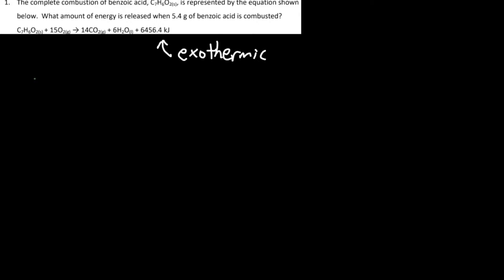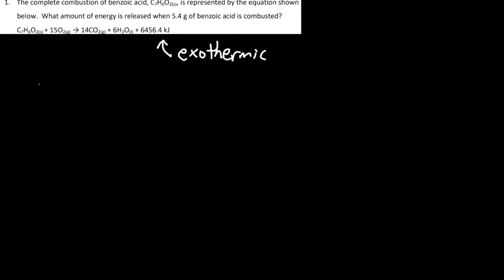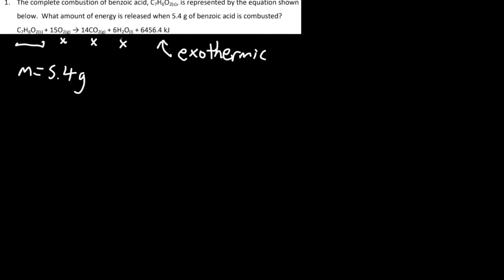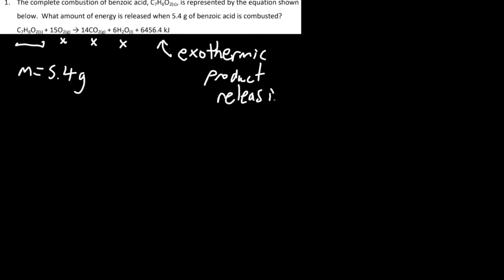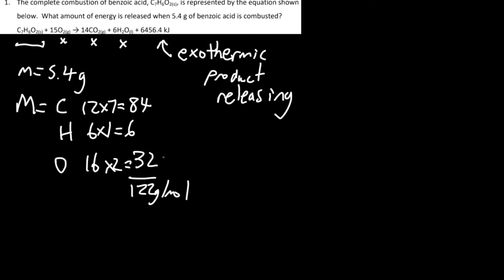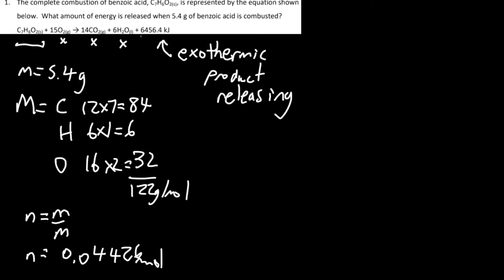How to solve amount of energy release in complete combustion